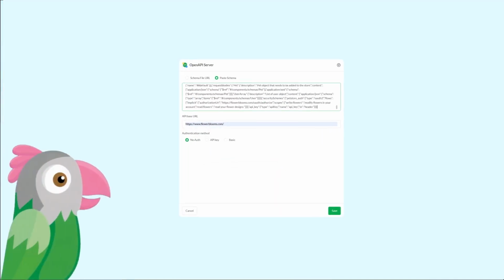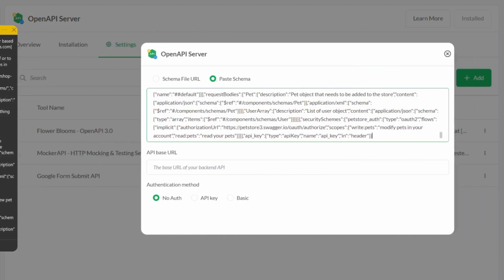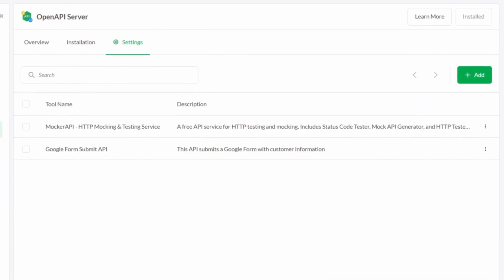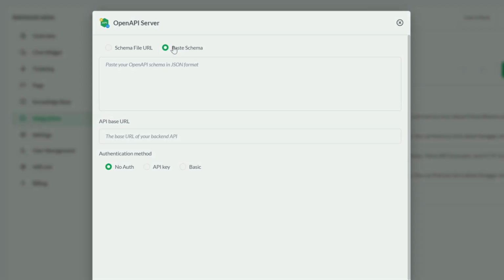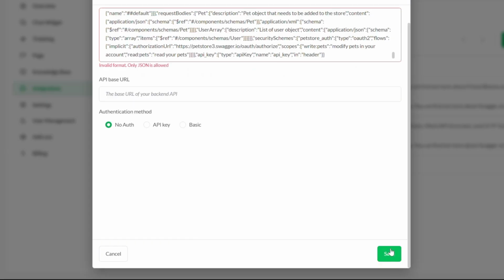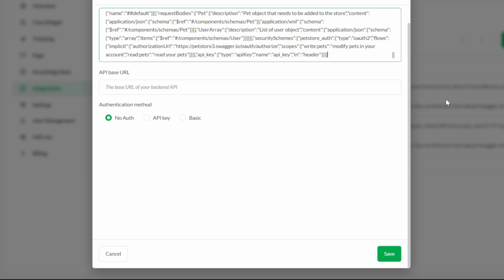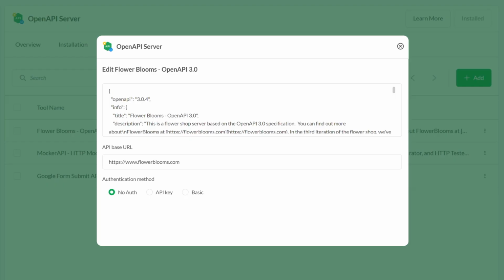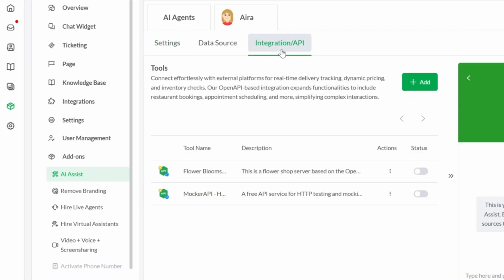Connect APIs faster with OpenAPI schema paste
Learn how to use the new OpenAPI text schema feature in tawk.to AI Assist to connect external APIs faster. This video shows how to paste your schema directly into the dashboard, validate it instantly, and enable the integration so your AI agent can access real-time tools without relying on hosted files.